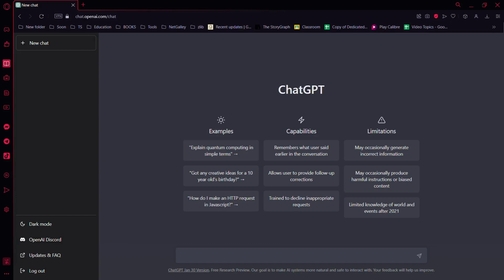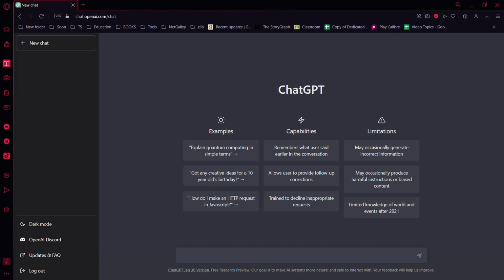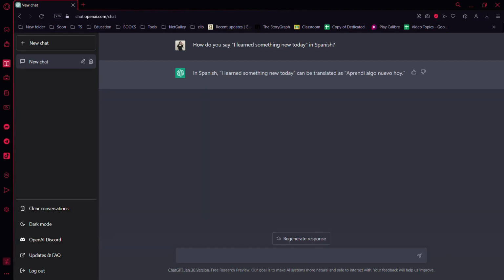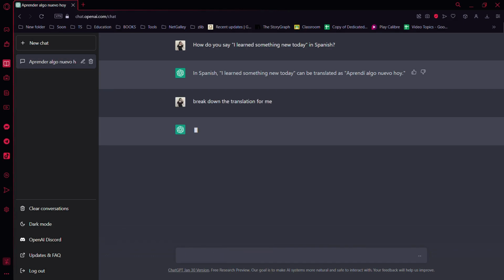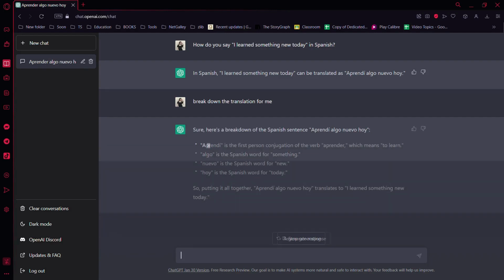How to Use ChatGpt For Language Learning and Translate Anything in 2023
In this video, I show you : How to Use ChatGpt For Language Learning and Translate Anything in 2023

My goal is to provide you with straight-to-the-point, fast and easy-to-follow app solutions and how-to tutorials.